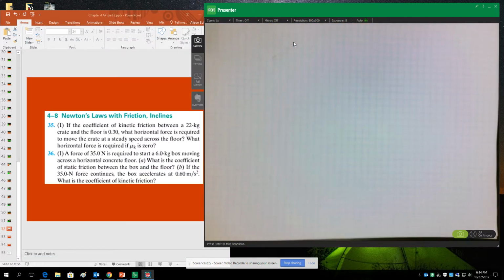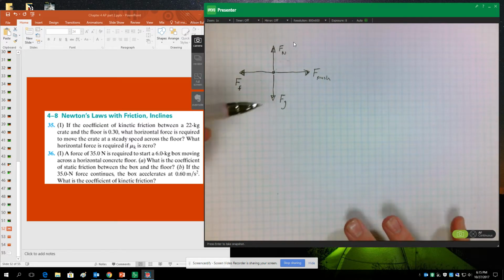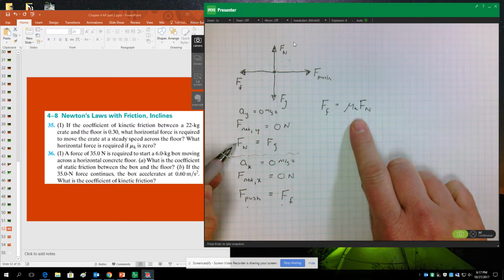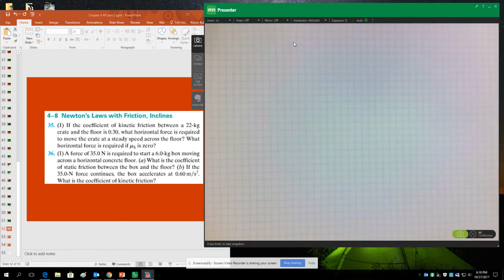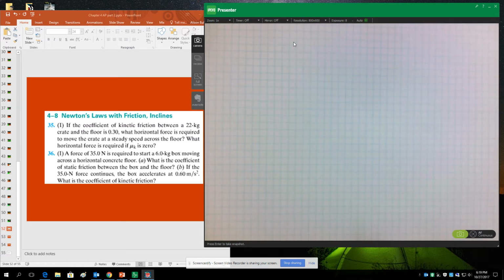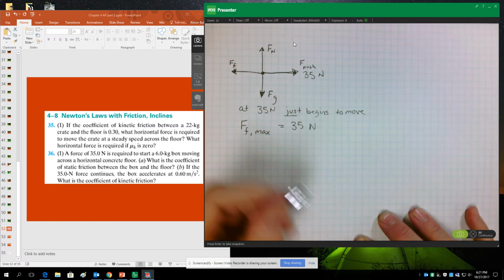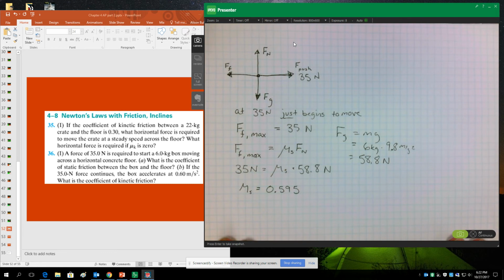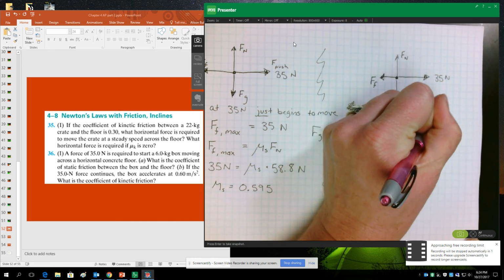Newton's laws lecture 2 f